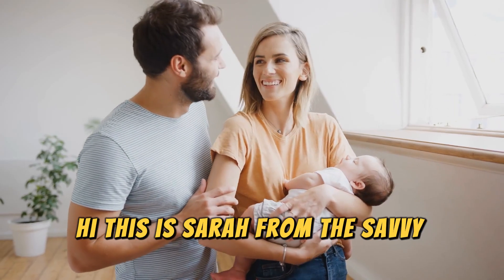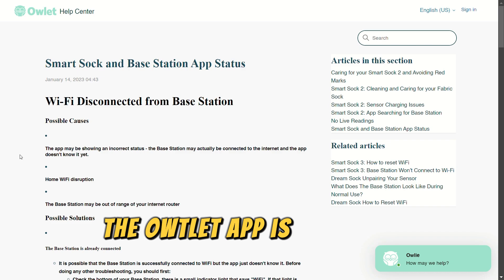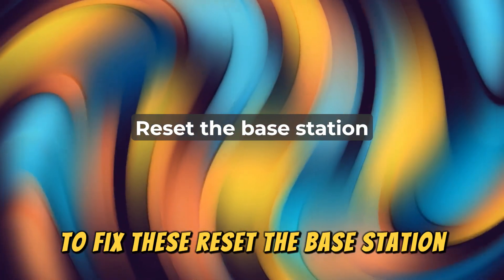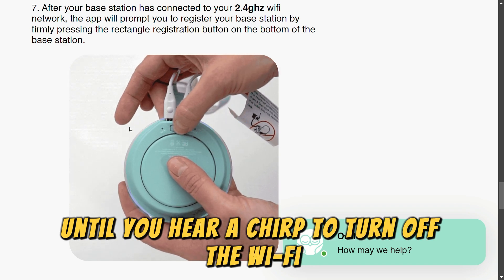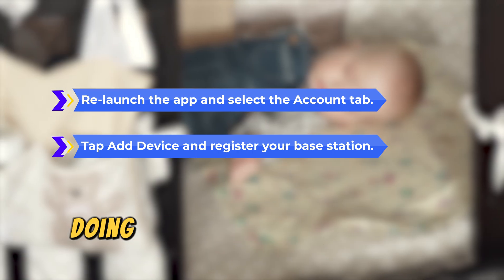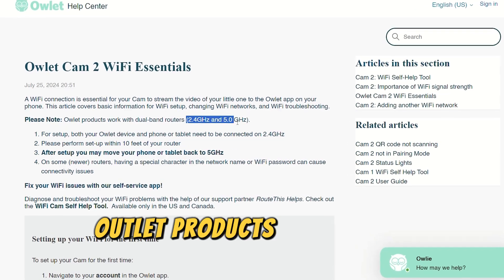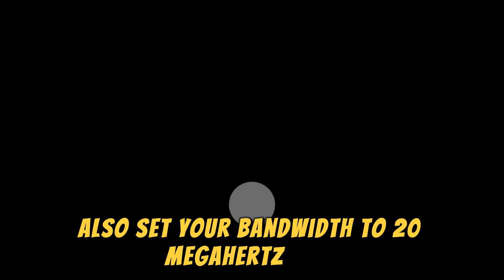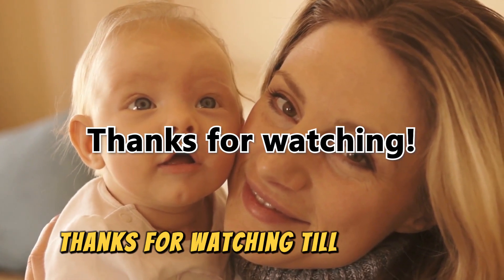How To Fix Owlet App Stuck On Searching For Base Station (Detailed Steps To Solve The Issue!)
How To Fix Owlet App Stuck On Searching For Base Station (Detailed Steps To Solve The Issue!). In this video tutorial I will show you how to fix Owlet app stuck on searching for base station.

The Owlet app is stuck on "Searching for base station" because of base station and WiFi connection issues. To fix these;
Reset the base station.
 Unplug the base station and leave it unplugged for five minutes.
 Plug your base station, then press the rectangle and circle buttons until you hear a chirp to turn off the WiFi.
 Close the app.
 Re-launch the app and select the Account tab.
 Tap Add Device and register your base station. Doing so overrides the previous connection.
 Check if the issue persists.

 Check your WiFi frequency. Owlet products rely on 2.4 GHz. Therefore, split your dual band connection and have your Owlet devices on the 2.4 GHz.
 Also, set your bandwidth to 20 MHz only and check if this fixes the issue.